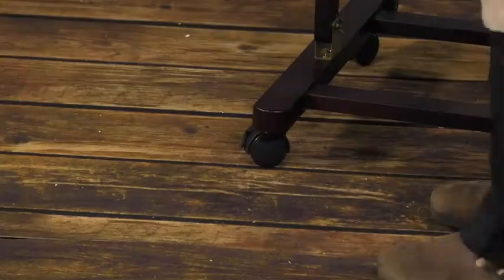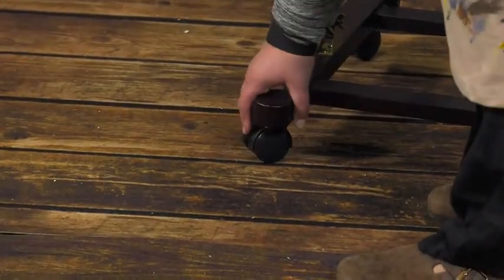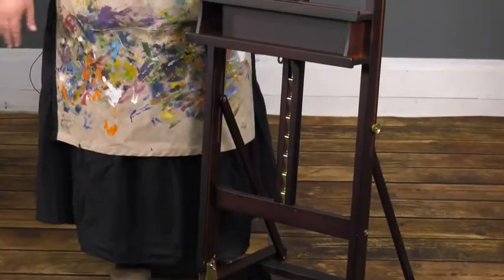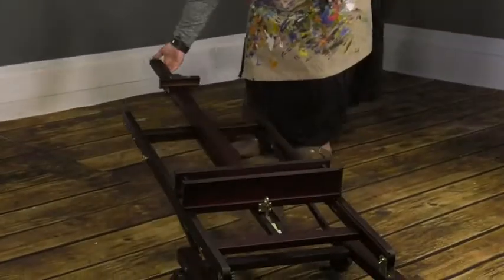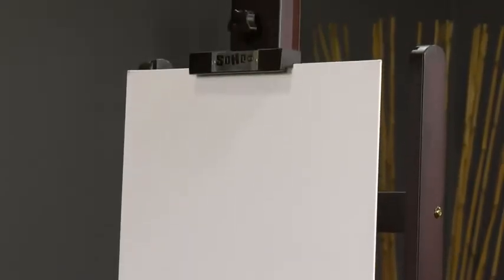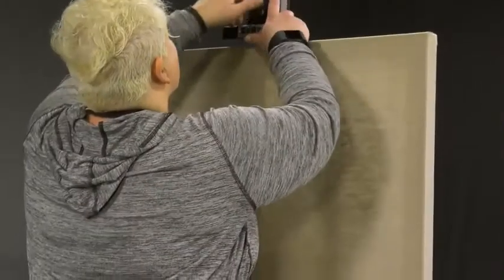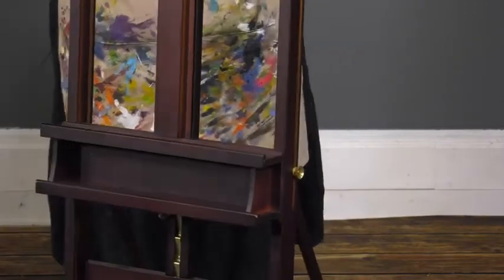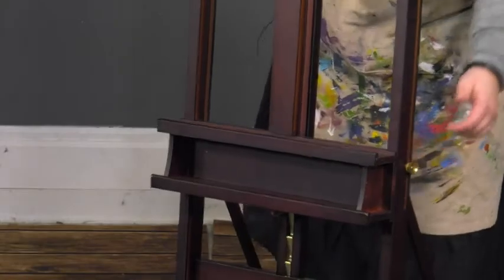SoHo Urban Artist Wooden H-Frame Artist Studio Floor Easel Adjustable Multi Angles for Small Reviews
This is the best Easels in the marketplace with cheap price that you can easily afford.
SoHo Urban Artist Wooden H-Frame Artist Studio Floor Easel Adjustable Multi Angles for Small to Extra Large Canvas Paintings up to 71"" high - Mahogany Stain Finish Reviews:
A professional, large size wooden adjustable H-frame studio easel with rolling casters that can lock for portability and sturdiness. A high-end easel with a solid wood construction with a rich Mahogany Stain Finish and crafted to function flawlessly with metal hardware. Can be used for artwork or as a display piece in your studio, office, or gallery. Supports paint canvases, 1/8"" panels, watercolor blocks, matted artwork, framed photographs and more!
It's full mast allows you to paint art up 71"" high, plus you can paint at any angle including the ability to til forward for pastels! The bottom tray can hold your art supplies and has easy, adjustable hardware to change the height to your desired position.
A square base with casters allow for stabilization and easy movement around your studio, gallery, or office all while taking up just a small area. Perfect for adults, artists, kids, teens, beginners, and professionals.
Base Dimensions: 20.5"" wide x 24"" deep | Height 72.75"" , mast adjusts to 98.75"" total height (including casters) | Tray: 18.5"" wide x 3.5"" deep x 5"" high | Weight: 15lbs | Storage compartment under canvas holder: 3"" deep | Tray depth for canvases/panels: 2"" Deep
Jerry's Artarama is an industry leader in Art Supplies so you can purchase our products with the confidence that we'll provide you with a professional product. If you are missing any hardware, instructions, or you are not happy with your easel at anytime, please contact the seller directly so that they can assist you with your order!
The new H-Frame Easel from SoHo Urban Artist is the ideal combination of quality and value! This classically-styled H-frame easel is designed to withstand the attacks of even the most rigorous of artists. Featuring a solid wood construction and brass-plated hardware, the square base ensures the ultimate in stability, while casters allow for easy movement. A ratchet system easily raises and lowers the bottom canvas support and supply tray, and the easel adjusts to tilt forward for pastelists, and backwards for comfortable painting angles or to avoid glare— making it the perfect support for art in most media! And of course, the mahogany stain finish makes an elegant presentation in any art studio. Step up to the next level in easels with the new SoHo-Urban Artist H-Frame Studio Easel! Key Features: Stable & beautiful H-frame easel Supports canvases up to 71"" high Adjusts in angle- tilts forward for pastels, back to reduce glare Includes casters for easy movement Adjusts flat for easy storage
SoHo Urban Artist Wooden H-Frame Artist Studio Floor Easel Adjustable Multi Angles for Small to Extra Large Canvas Paintings up to 71"" high - Mahogany Stain Finish